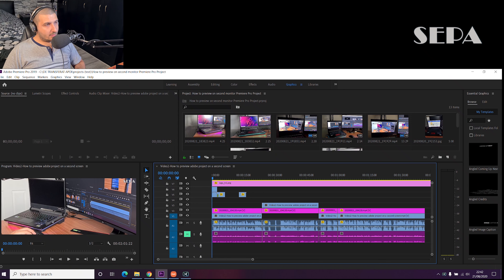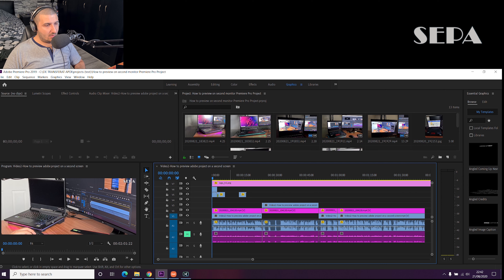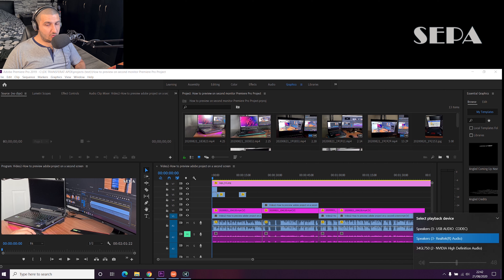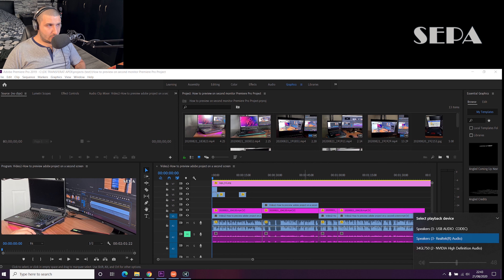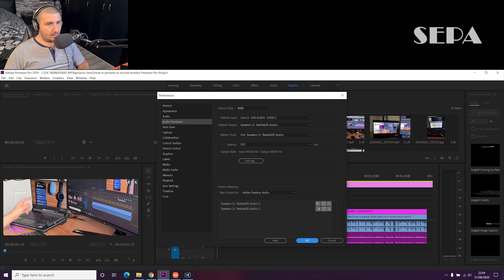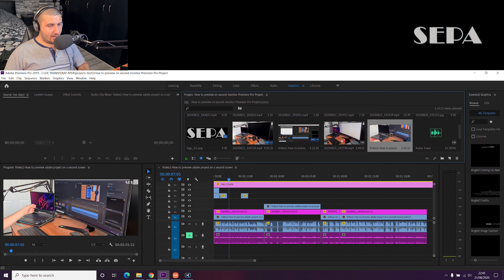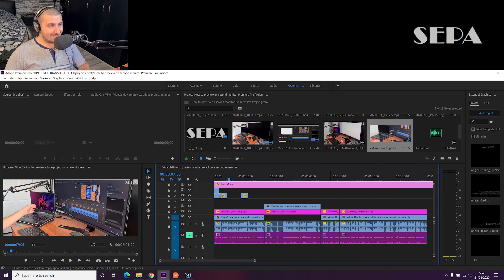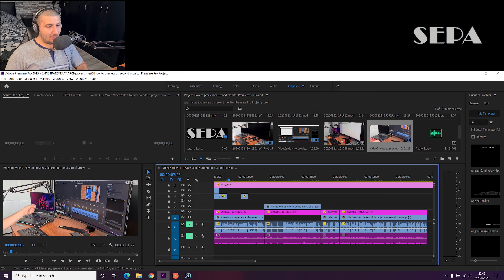Video Preview No Sound Problem in Adobe Premiere Pro - QUICK & EASY!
No sound on preview Adobe Premier Pro